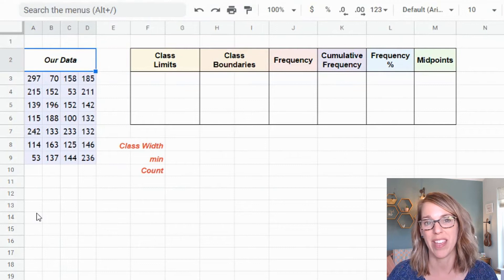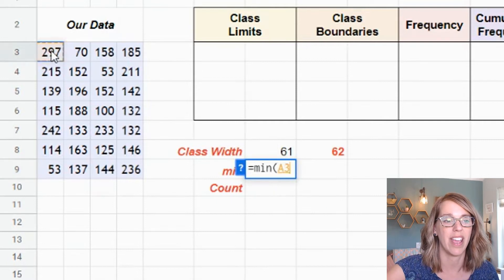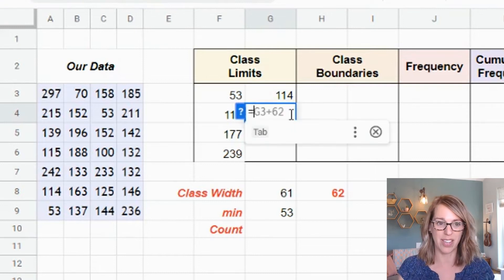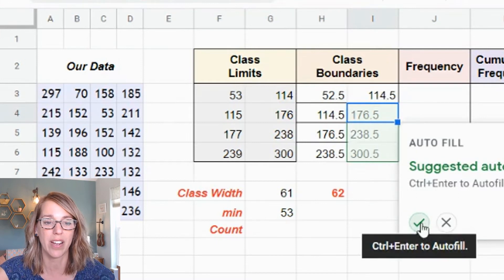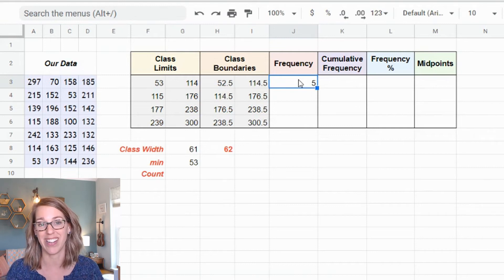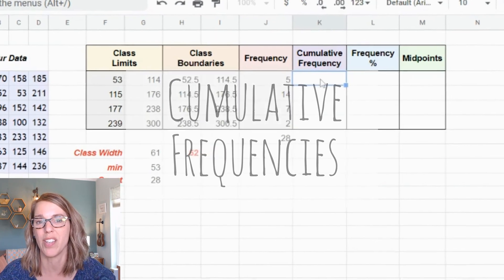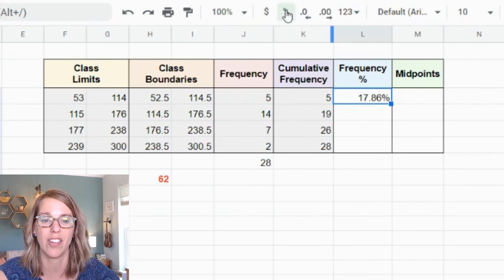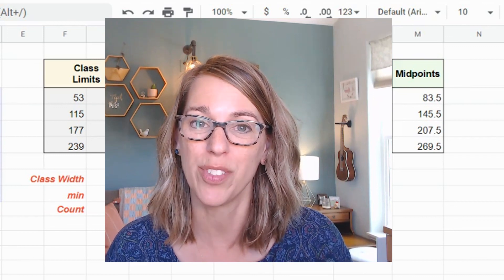Grouped Frequency Distribution made easy with Excel or Google Sheets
It's easy to create a grouped frequency distribution with Excel or Google Sheets.  I will show you how to use these spreadsheets to find the class width, class limits, class boundaries, frequencies, cumulative frequencies, and midpoints.  We will use the count and countifs functions to find frequencies of grouped data.

⏰Time Stamps
0:00 Class Width
0:57 Class Limits
2:31 Class Boundaries
3:21 Frequencies
5:31 Cumulative Frequency
6:24 Relative Frequency
7:08 Midpoints